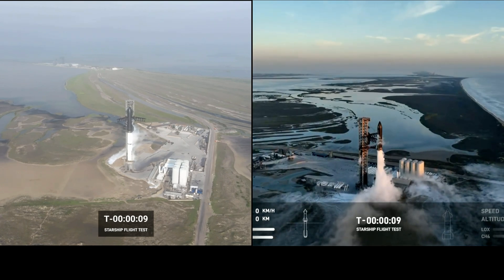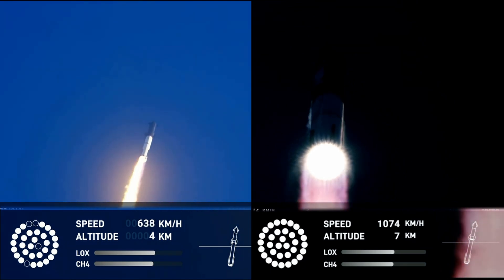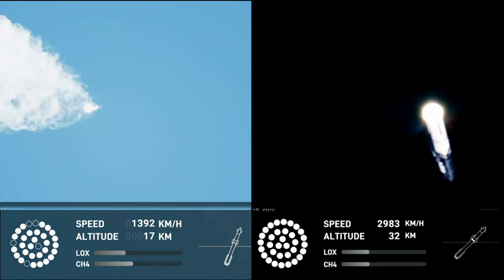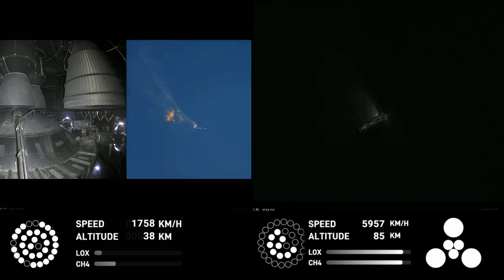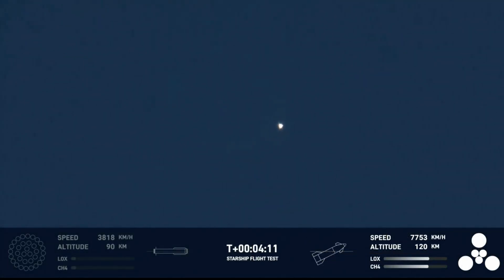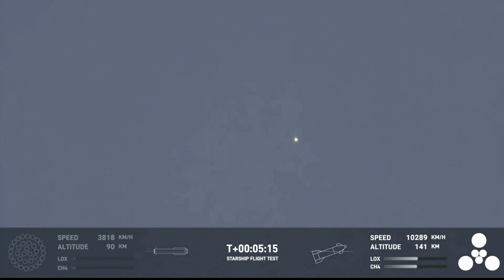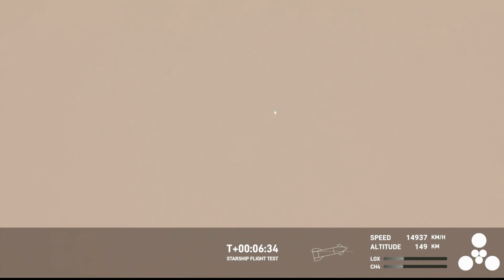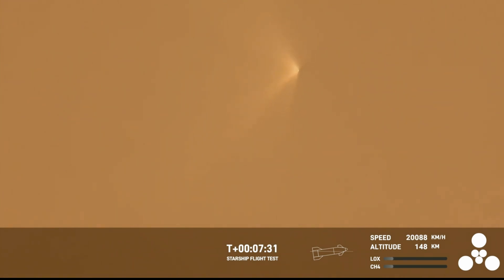Starship FIRST vs SECOND Integrated Flight Test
On April 20, 2023, Starship successfully lifted off from the orbital launch pad for the first time.
The vehicle cleared the pad and beach as Starship climbed to an apogee of ~39 km over the Gulf of Mexico, before initiating a RUD (Rapid Unscheduled Disassembly)

On October 18, 2023, Starship successfully lifted off under the power of all 33 Raptor engines on the Super Heavy booster and made it through stage separation.